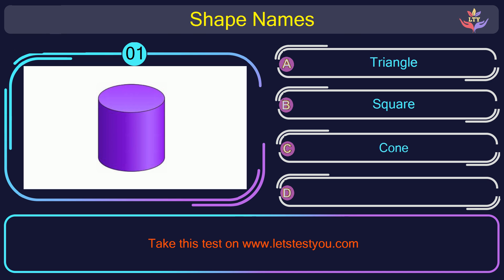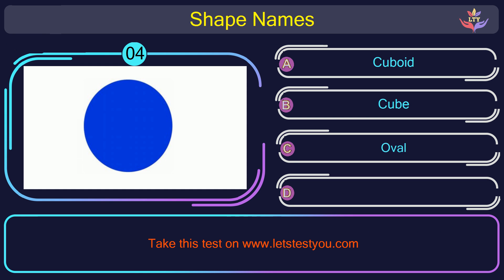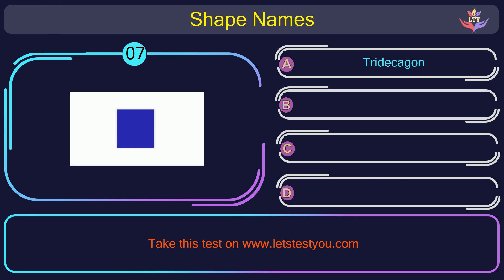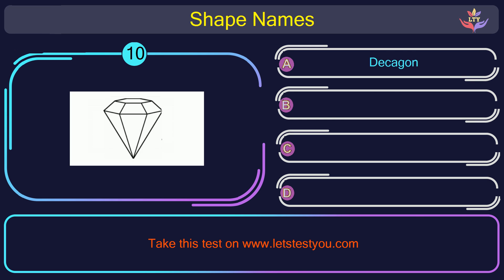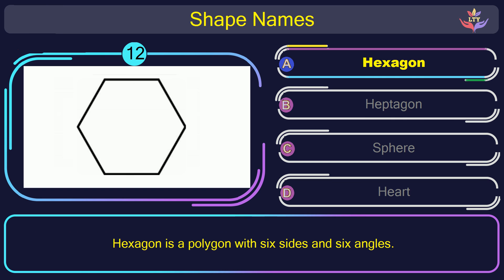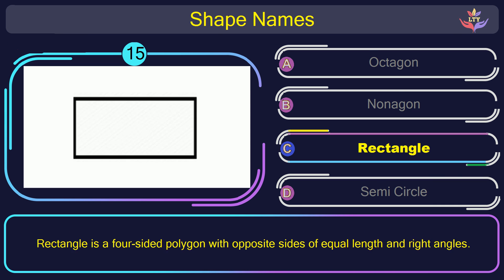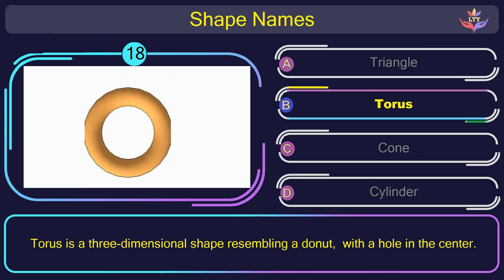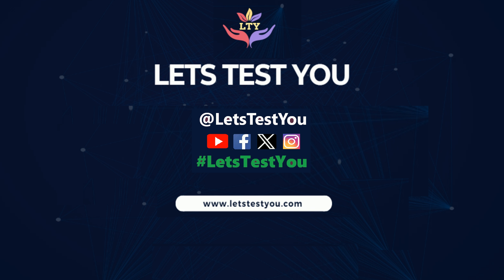Basic Shape Names | 20 Questions Quiz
Get ready to test your knowledge of basic shape names with this fun and interactive 20 Questions Quiz! From squares to pentagons to parallelograms, challenge yourself and see how many shapes you can correctly identify.